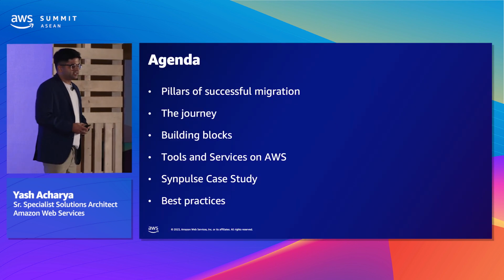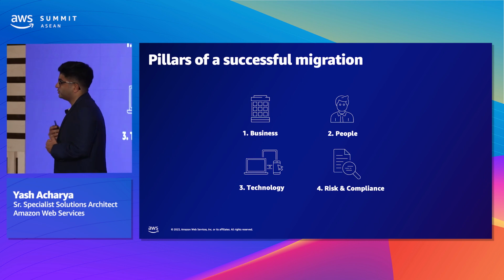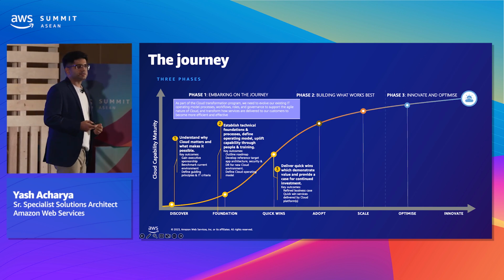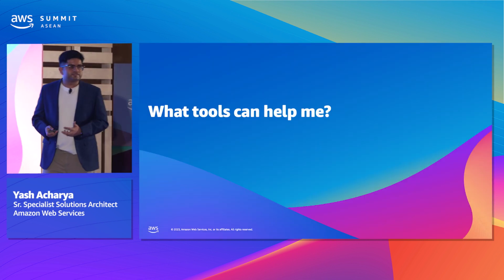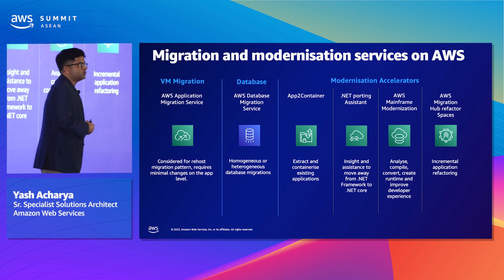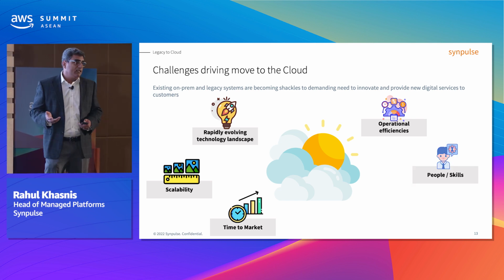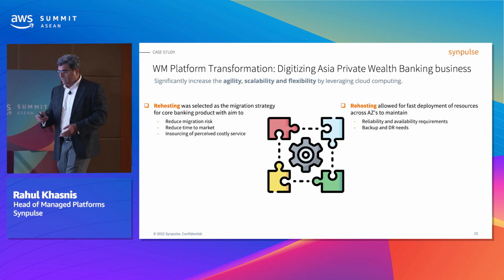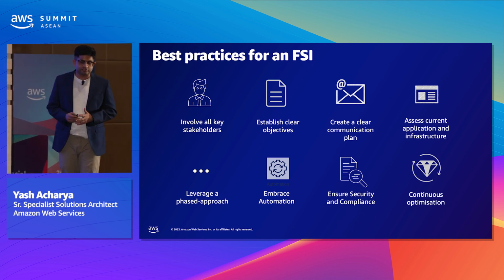AWS Summit ASEAN 2023 | Legacy to lightning: Streamlining FSI migrations (FSI301)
As financial institutions continue to embrace digital transformation, cloud migration has become table stakes. In this session, explore best practices for cloud application migration for FSIs, learn how to effectively plan and execute a migration, and discover how to navigate the complexities of migrating mission-critical applications. Gather insights on the dos and don'ts with the help of real-life examples and case studies, and gain a deeper understanding of the key considerations and practical steps required to successfully migrate to the cloud.